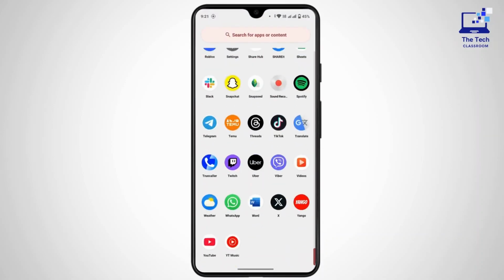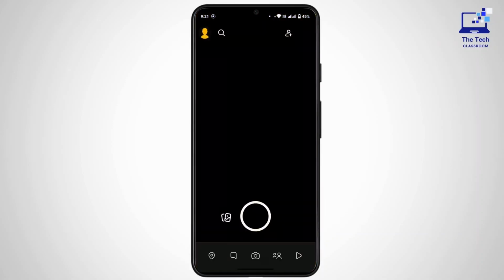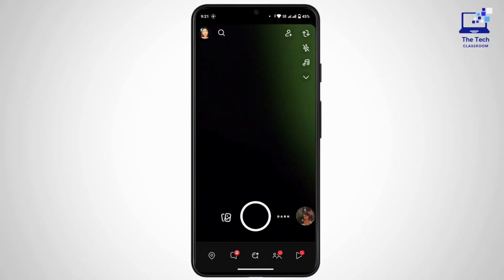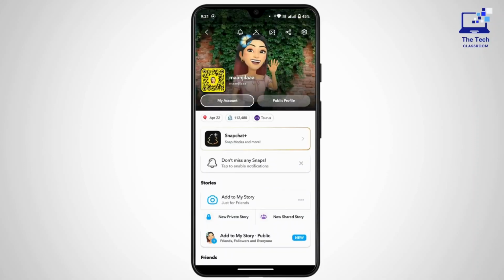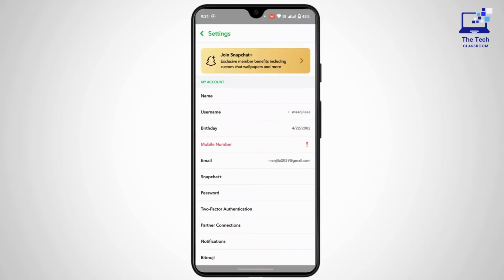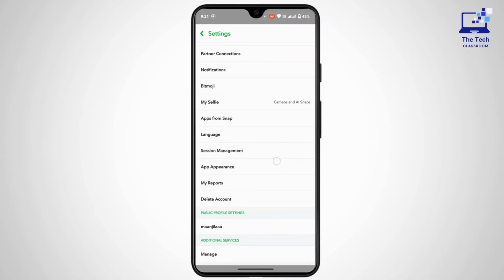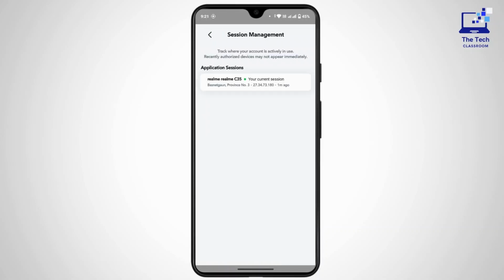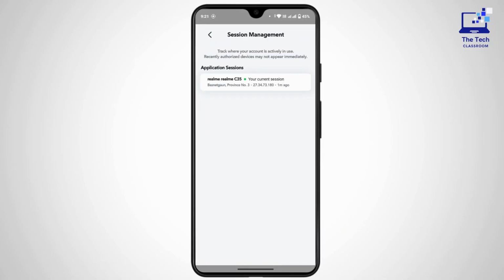How to Disconnect Someone From Snapchat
Learn how to disconnect someone from your Snapchat account quickly and securely! If you suspect unauthorized access or someone else is logged into your Snapchat on another device, this simple step-by-step tutorial will show you how to remove their access instantly. Protect your privacy and keep your account safe by managing active sessions easily.

Chapters:
00:00:00 - Introduction
Welcome to the channel! Learn how to disconnect someone from Snapchat.

00:00:10 - Open Snapchat App
Make sure you are logged in to your preferred Snapchat account.

00:00:20 - Access Profile
Tap on your Bitmoji icon at the top left corner.

00:00:30 - Open Settings
Hit the settings icon at the top right corner.

00:00:40 - Find Session Management
Scroll down and select "Session Management."

00:00:50 - View Logged-in Devices
See all devices currently logged into your account.

00:01:00 - Disconnect Unauthorized Device
Tap the cross icon next to the device you want to disconnect.

00:01:10 - Confirm Removal
Confirm the removal in the pop-up message.

00:01:20 - Conclusion